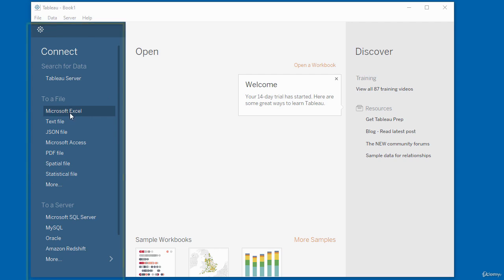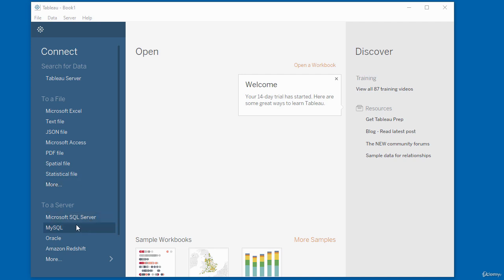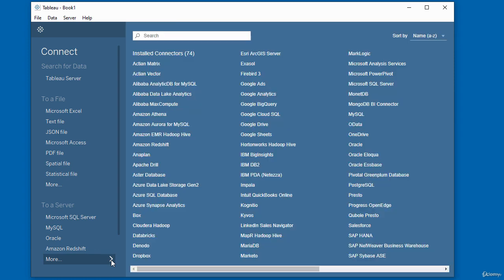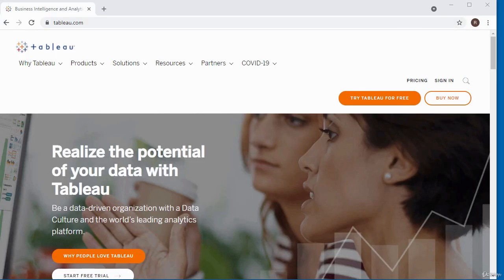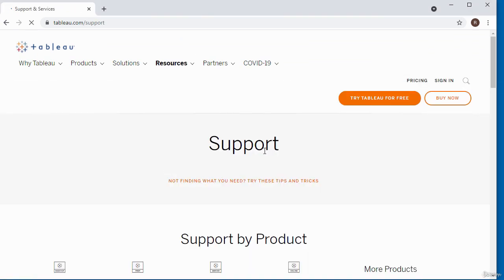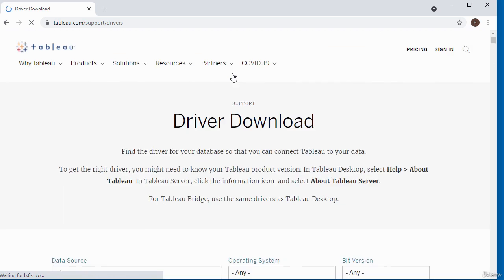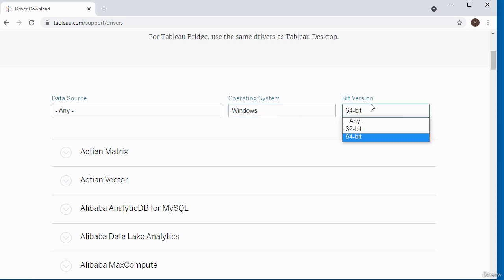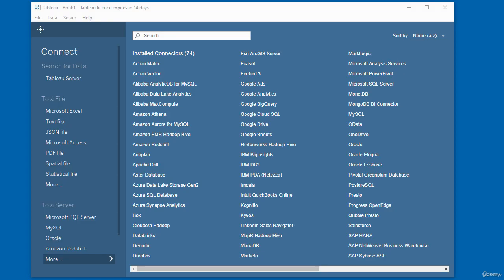𝑨 𝑪𝒐𝒎𝒑𝒍𝒆𝒕𝒆 𝑮𝒖𝒊𝒅𝒆𝑯𝒐𝒘 𝒕𝒐 𝑪𝒓𝒆𝒂𝒕𝒆 𝒂𝒏𝒅 𝑼𝒔𝒆 𝑻𝒂𝒃𝒍𝒆𝒂𝒖 𝑫𝒂𝒕𝒂 𝑺𝒐𝒖𝒓𝒄𝒆𝒔 | 𝑻𝒊𝒑𝒔 𝒂𝒏𝒅 𝑻𝒓𝒊𝒄𝒌𝒔𝑻𝒂𝒃𝒍𝒆𝒂𝒖 𝑫𝒂𝒕𝒂 𝑺𝒐𝒖𝒓𝒄𝒆𝒔